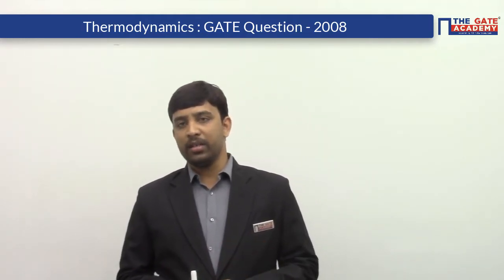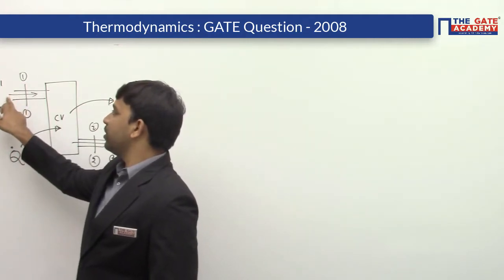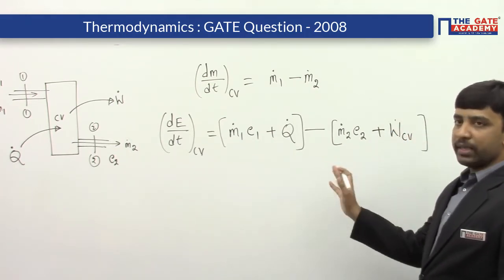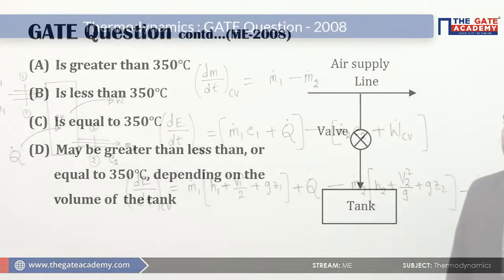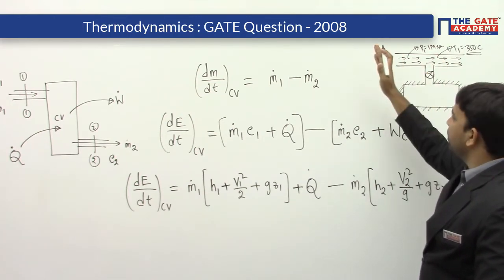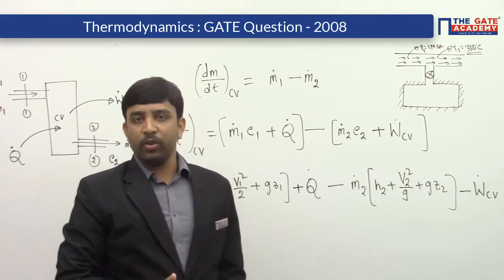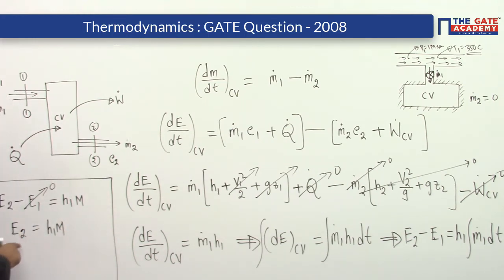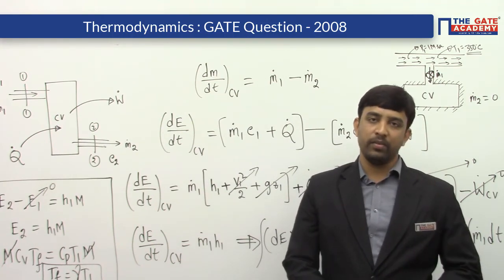First Law of Thermodynamics for Unsteady State Process | Mechanical Engineering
A rigid, insulted tank is initially evacuated. The tank is connected with a supply line through which air (assumed to be ideal gas with constant specific heats) passes at 1 MPa, 350^0 C. A valve connected with the supply line is opened and the tank is charged with air until the final pressure inside the tank reaches 1 MPa. The final temperature inside the tank

A. Is greater than 350℃
B. Is less than 350℃
C. Is equal to 350℃
D. Maybe greater than less than, or equal to 350^0C, depending on the volume of the tank

Do not Forget to watch the videos of below-mentioned subjects :
1. GATE Preparation Lectures - ME
2. GATE Preparation Questions - ME
3. GATE Preparation Lectures - CE
4. GATE Preparation Questions - CE
5. GATE Preparation Lectures - ECE
6. GATE Preparation Questions - ECE
7. GATE Preparation Lectures - IN
8. GATE Preparation Questions - IN
9. GATE Preparation Lectures - EE
10. GATE Preparation Questions - EE
11. GATE Preparation Lectures - CS&IT